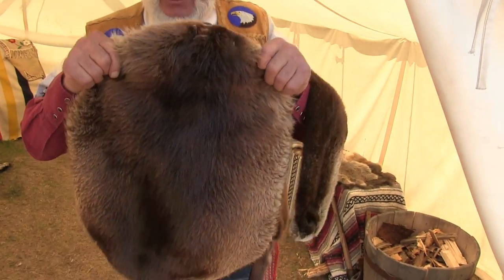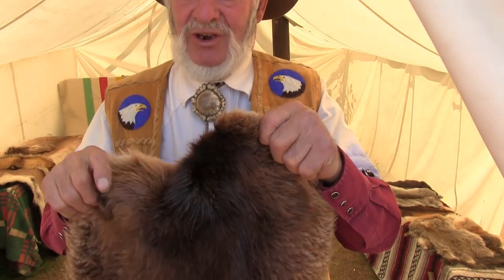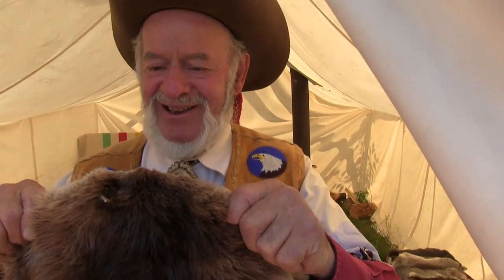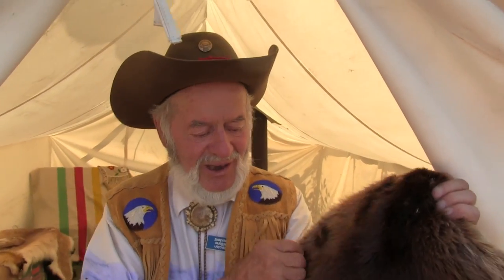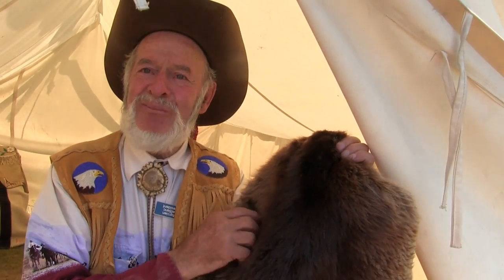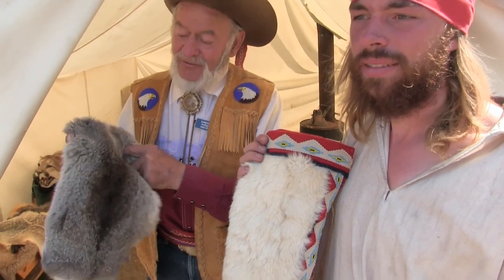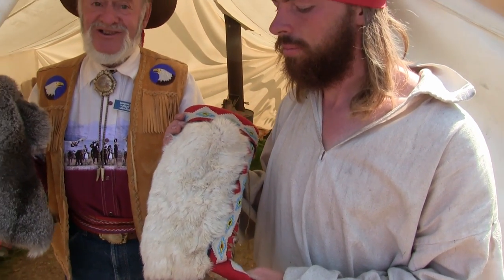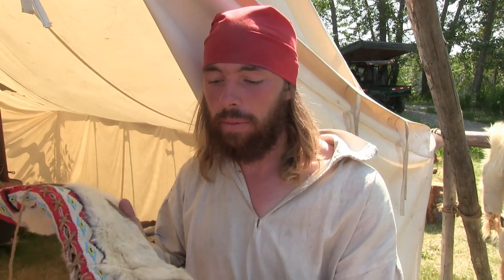Life of a Metis Trapper - Part VI: Furs Fur-Trading & Beads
Life of a Metis Trapper - Part VI: Furs, Fur-Trading & Beads was recorded at Rocky Mountain House Historic Site in July 2014.
In 1799 the North West and Hudson's Bay companies set up rival posts at the end of the fur trade line on the North Saskatchewan River. Competition for trade was fierce at Rocky Mountain House, and during its 76-year history, nine different Aboriginal cultures came here to trade. Explorer, fur trader and mapmaker, David Thompson used the North West Company post as a base for finding a pass across the Rocky Mountains.